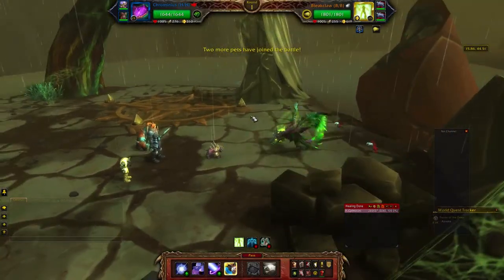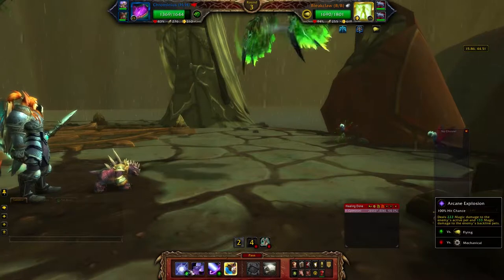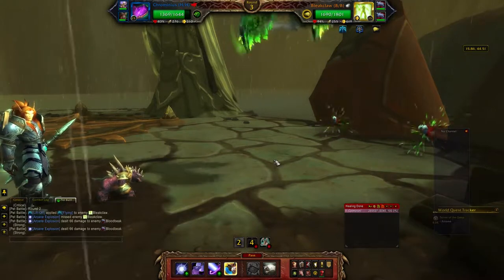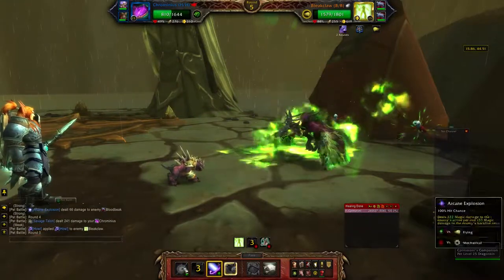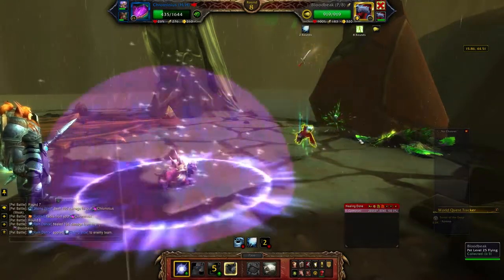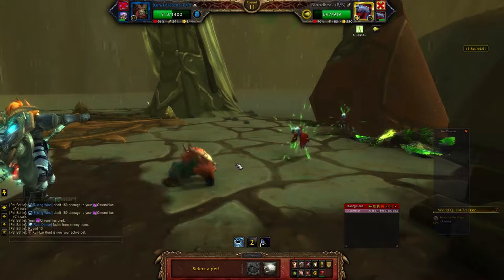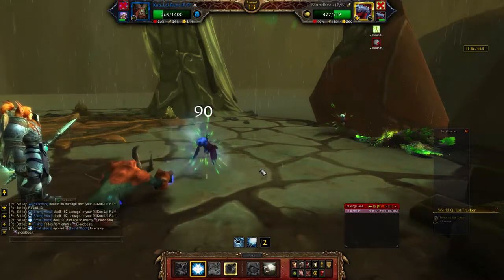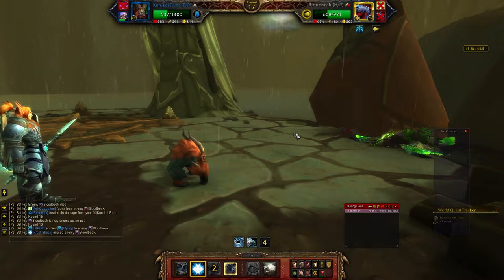BleakClaw Tiny Terror of Tanaan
BleakClaw Tiny Terror of Tanaan. Simple guide to knocking him out of the park.

--Addons--